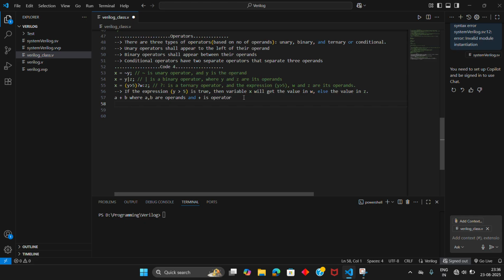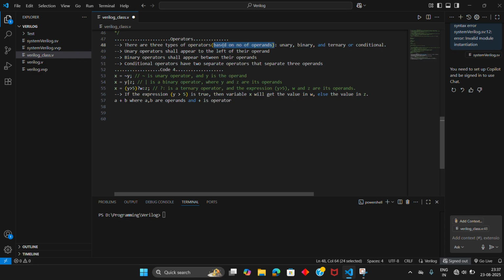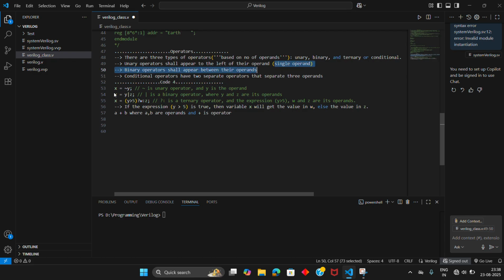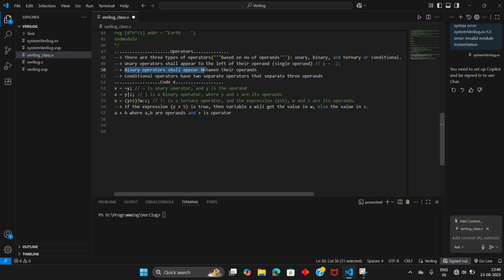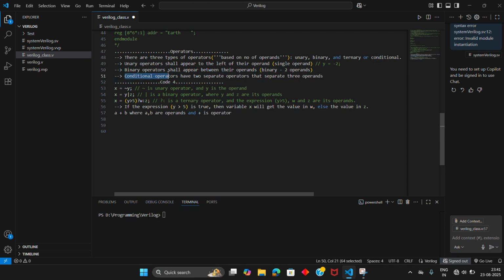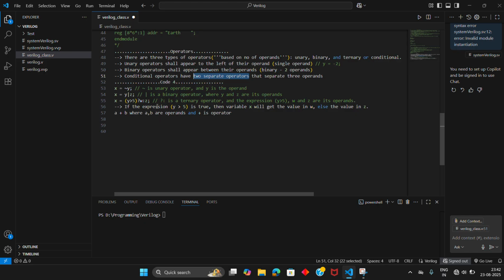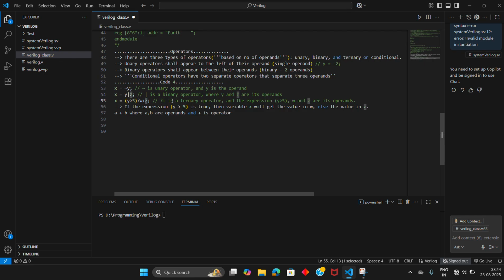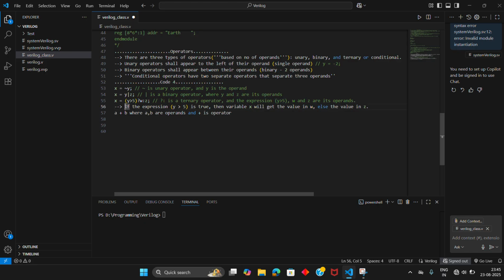Verilog HDL Tutorial Part 6 | Operators in Verilog | Unary, Binary & Ternary Operators Explained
In this Part 6, we explain Operators in Verilog HDL and their role in coding.

📖 Topics Covered

Types of operators: Unary, Binary, Ternary (Conditional)

Unary operators with a single operand

Binary operators between two operands

Ternary operator with three operands

Practical Verilog code examples

💡 By the end of this video, you’ll understand how operators work in Verilog and how to use them in your own projects.